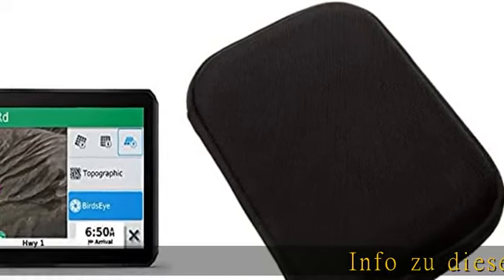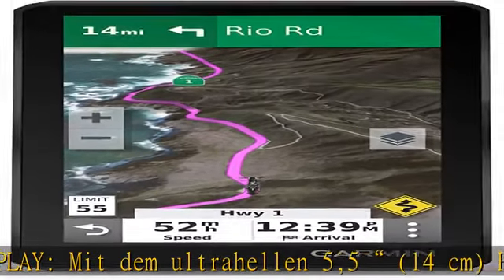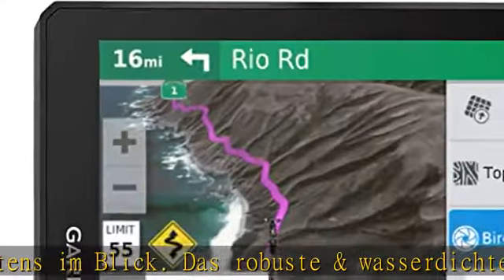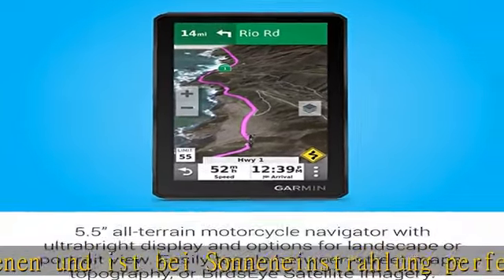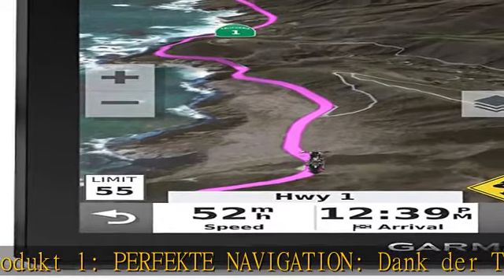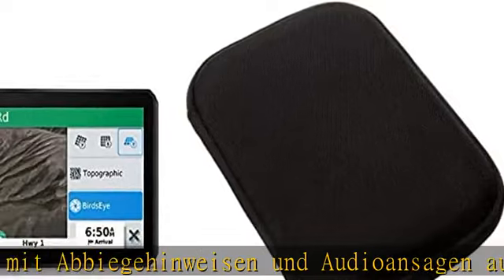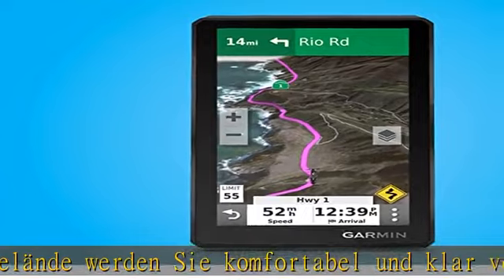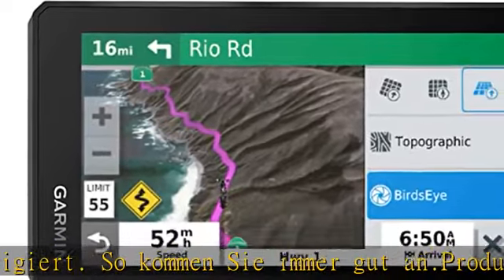Garmin zūmo XT – wasserdichtes Motorrad-Navi für On- & Offroad mit ultrahellem 5,5“ (14 cm) HD-Touc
Garmin zūmo XT – wasserdichtes Motorrad-Navi für On- & Offroad mit ultrahellem 5,5“ (14 cm) HD-Touchdisplay & Amazon Basics Hartschalenetui für 5-Zoll-Navigationsgeräte, schwarz